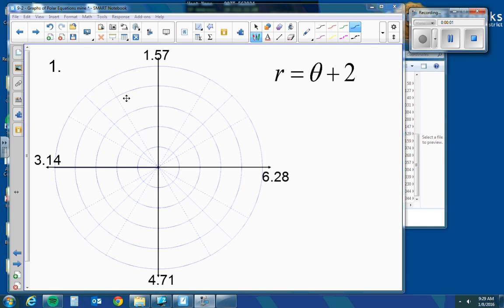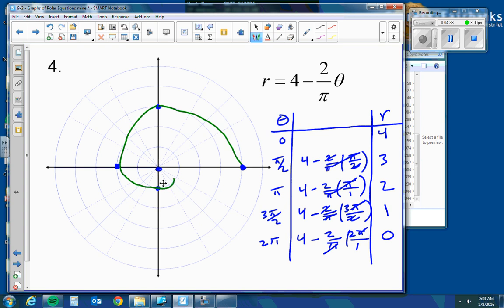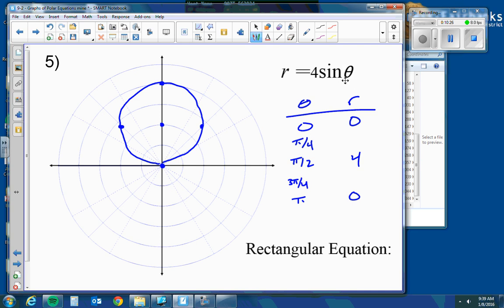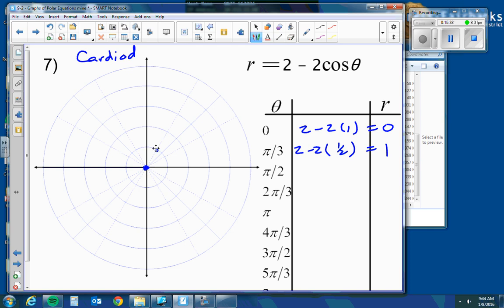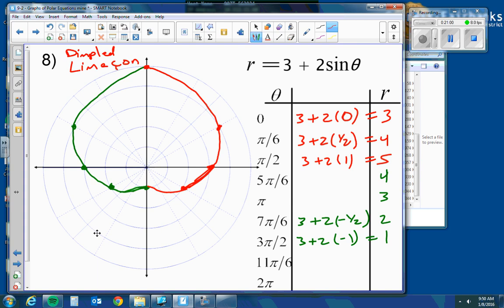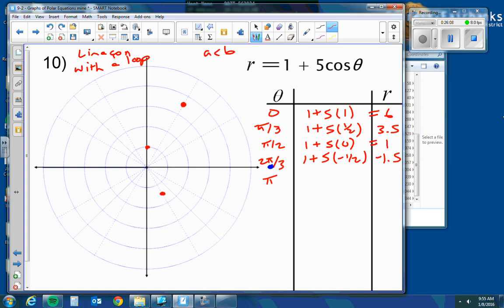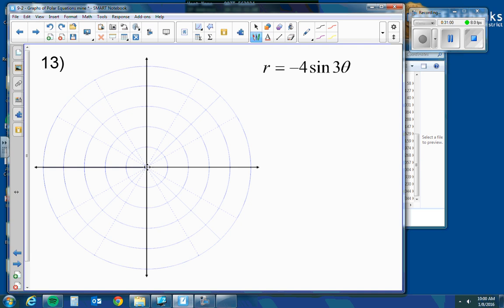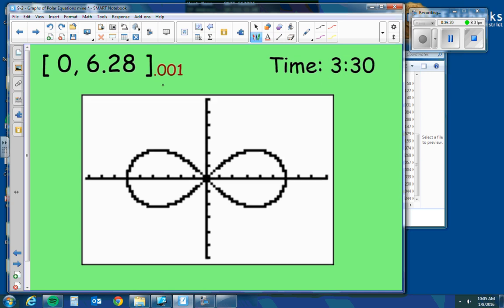9-2 Notes Polar Graphs